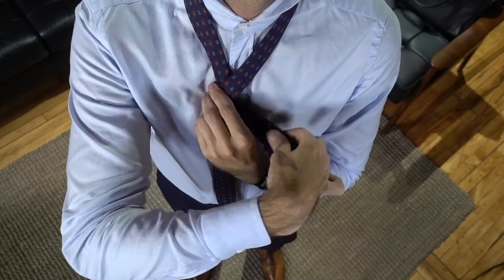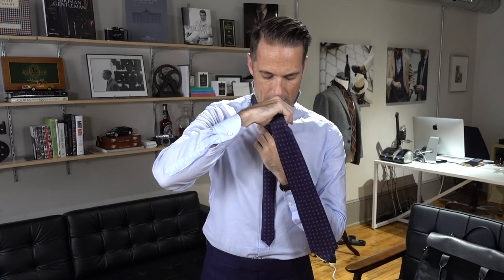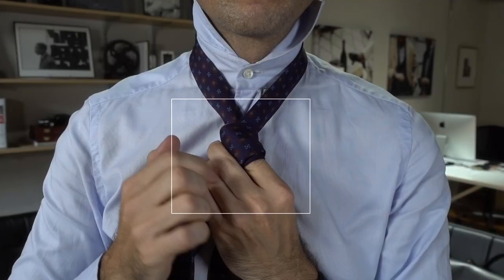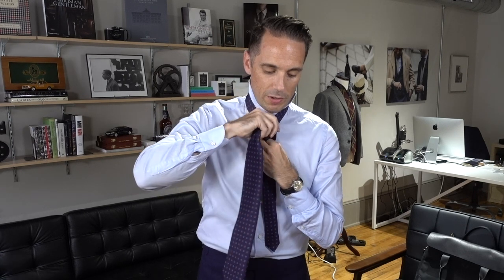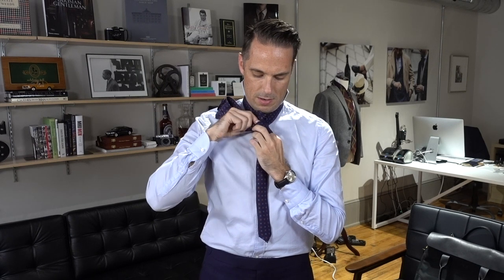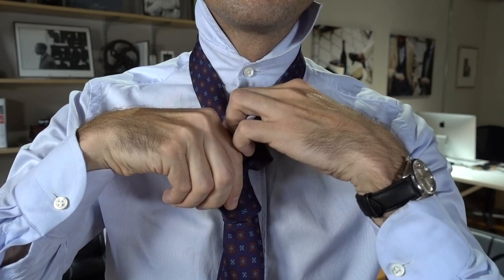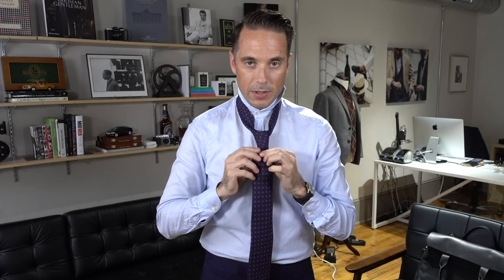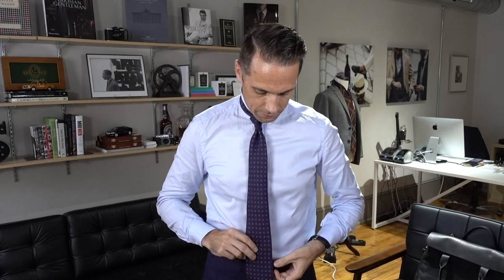How To Tie A Double Four-In-Hand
In today's video, I'm showing you how to tie my favorite tie knot - the double four-in-hand.

For my money, there’s no other tie knot with the same brand of style and casual ease than the double four-in-hand. It’s simple. It’s not perfectly symmetrical. And with it’s double wrap around, it’s got an element of style that you only see when you look at it more closely.

Also, as a guy with a shorter torso, that double wrap really helps “shorten” the tie a little making them not appear as if they’re too long or forcing me to tuck the narrow end into my shirt.

It’s important to note that while a double four-in-hand knot works with most ties, it does not work with all ties. This is not the knot to use with a thick wool tie as the thickness of the fabric would make the tie knot so incredibly large that it would appear utterly ridiculous.